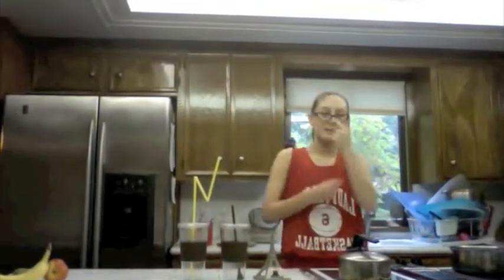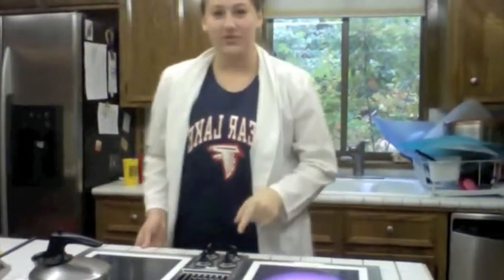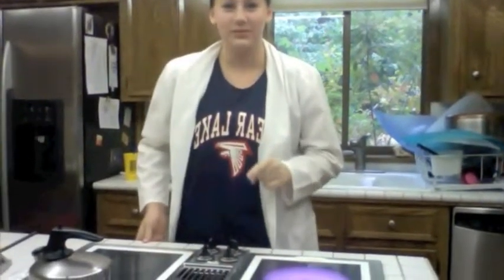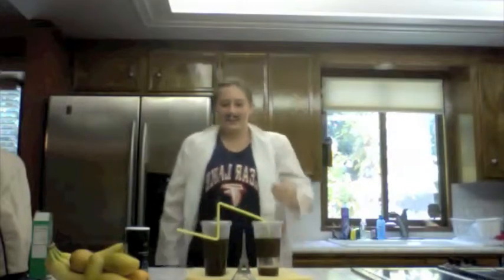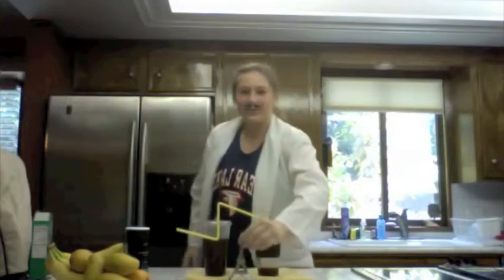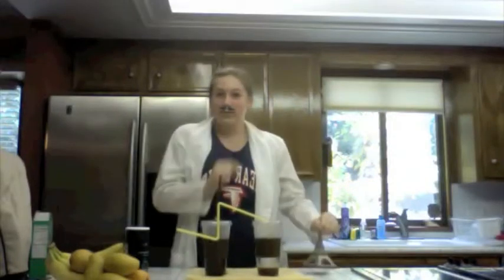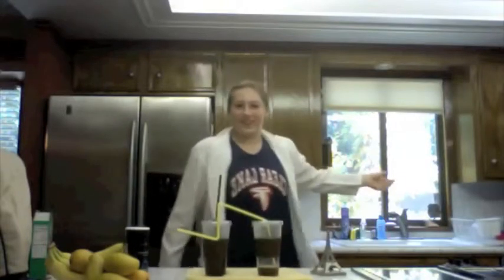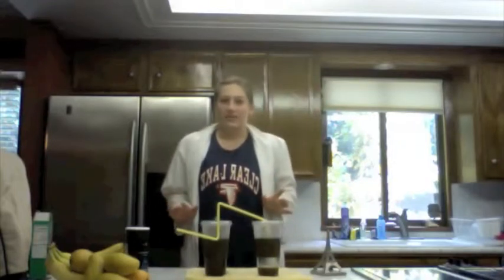science project: pasteur's germ theory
A re-enactment of Pasteur's experiment on the germ theory.